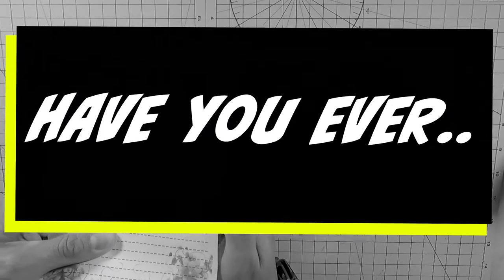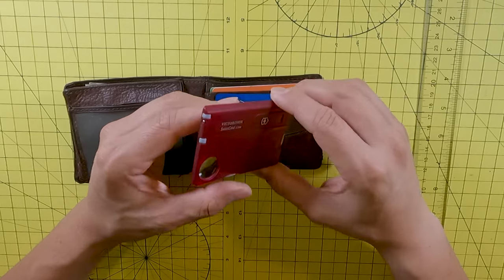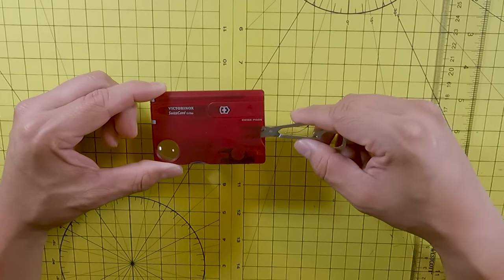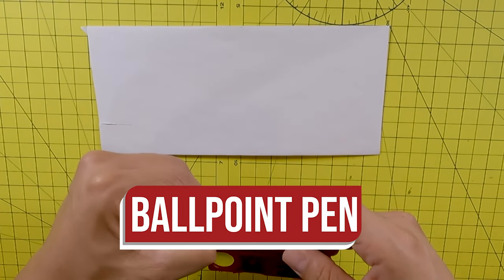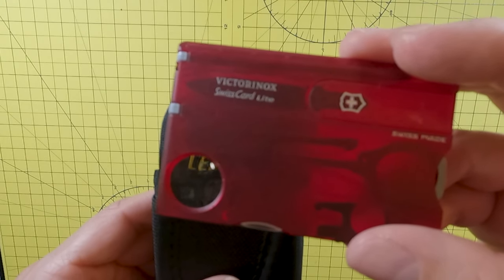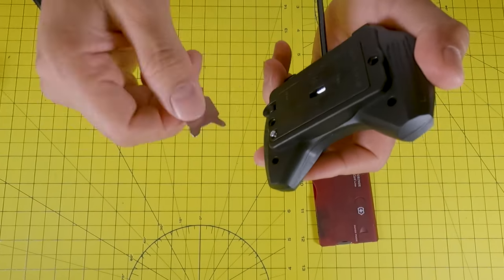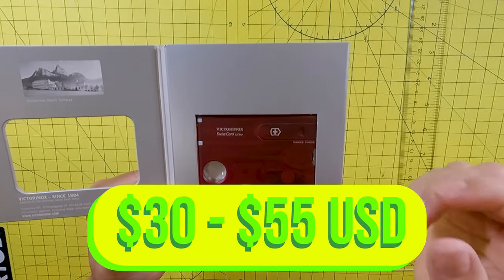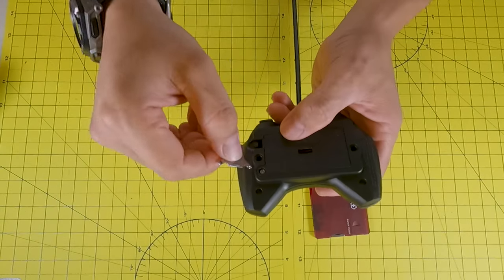Victorinox Swiss Card Lite - EDC Tool for your wallet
The Victorinox Swiss card lite may be the most valuable card in my wallet. Let's take a look at the tools included, how compact this is and what usage we can get out of it.

GO PRO 9 (Used for the video):